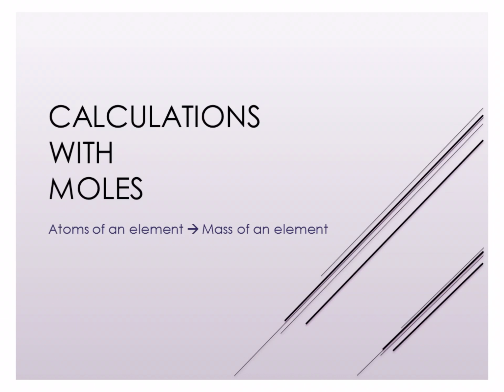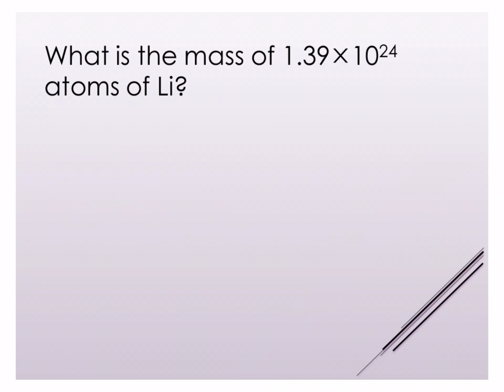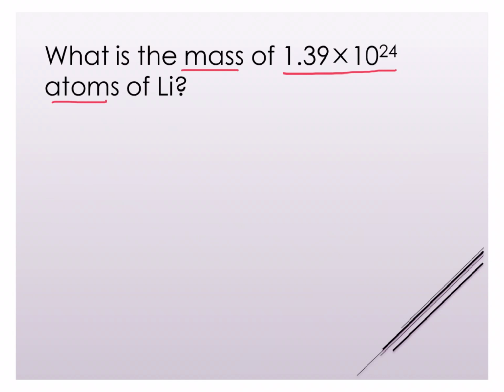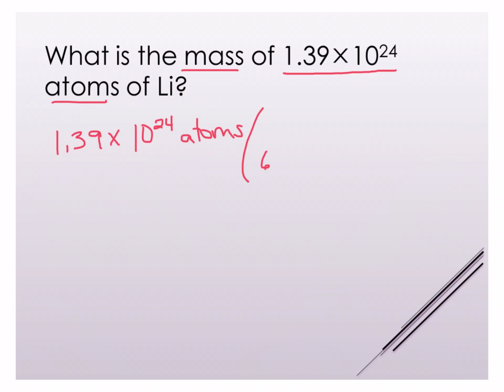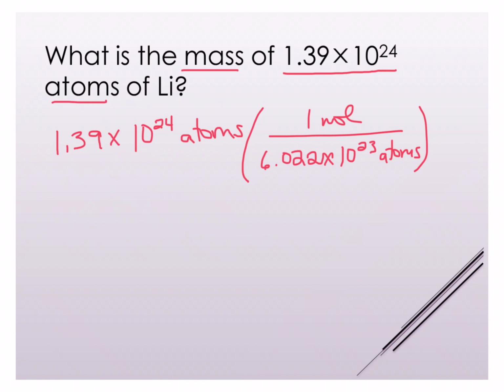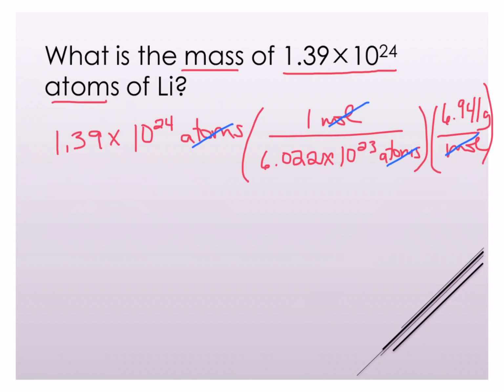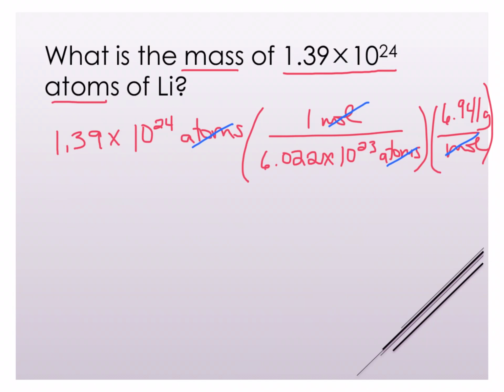Mole Calculations 4